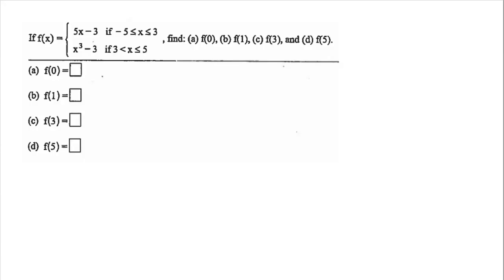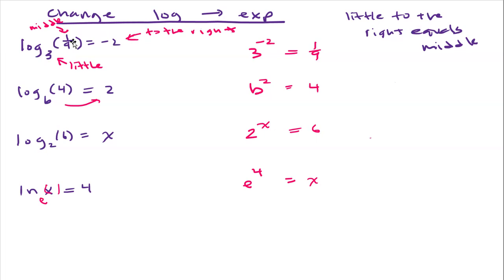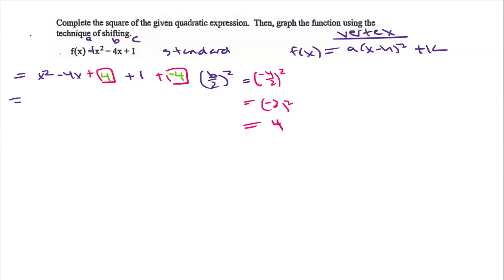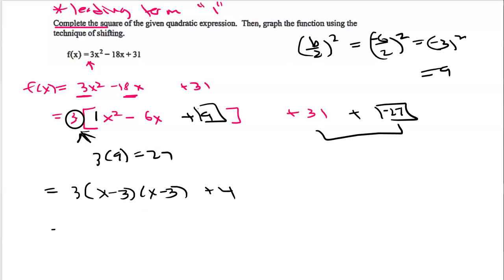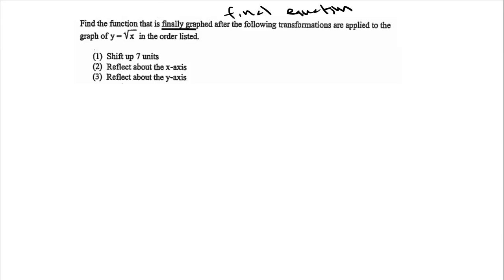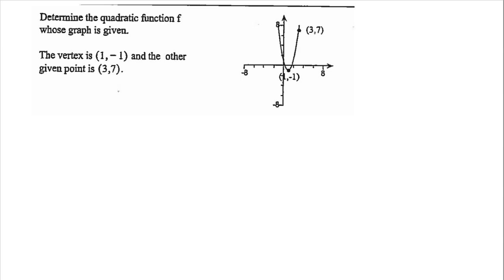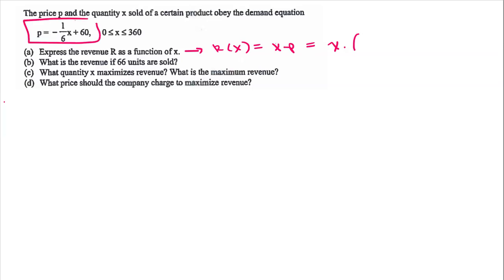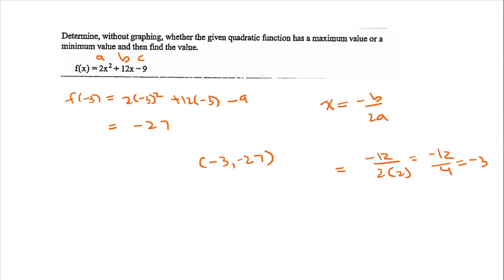Final Review Part 2